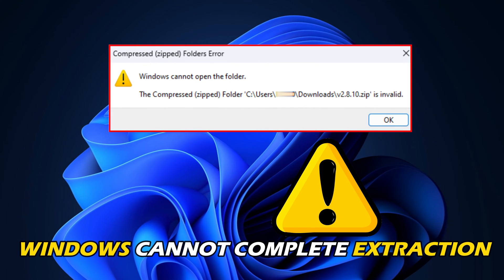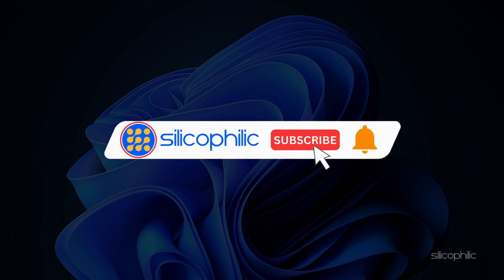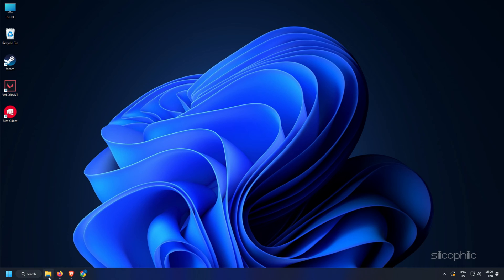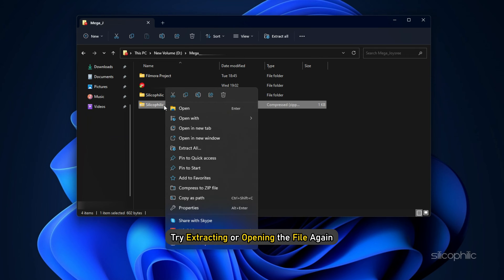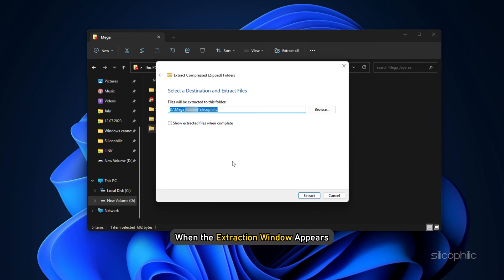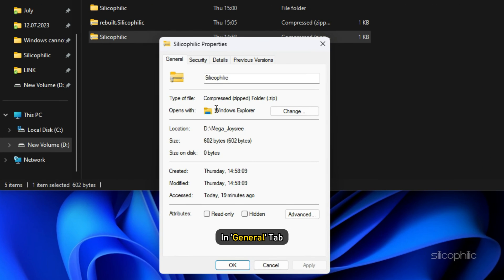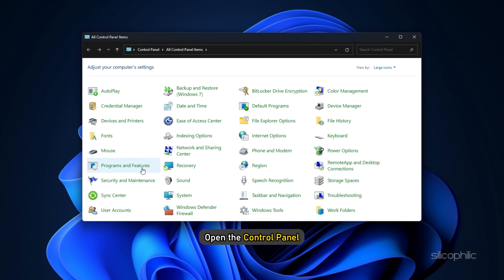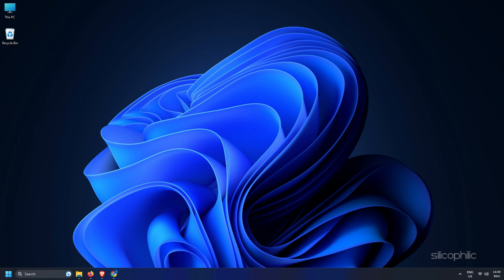How to Fix Windows Can not Complete the EXTRACTION [SOLVED]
Getting the Windows cannot complete the extraction and Windows cannot open the folder errors? In this video we will show how to solve this issue with the help of 4 effective solutions. Keep watching this video till the end.

Timestamps:
00:00 Intro
00:51 Repairing Corrupted Archive File
01:33 Change the Destination Folder
02:07 Check File Attributes
02:39 Enable Windows Built-in Extraction Feature